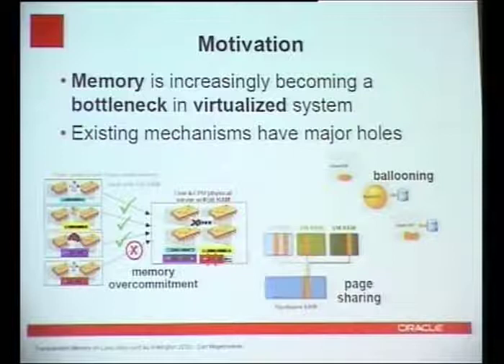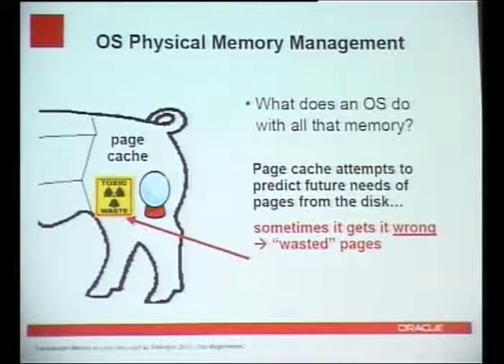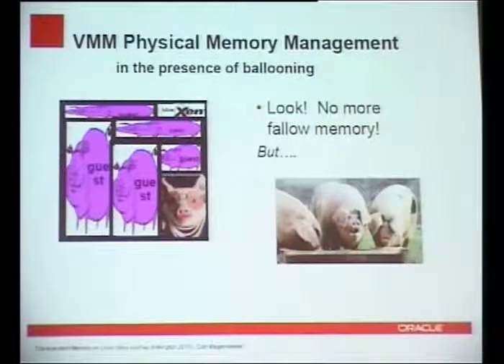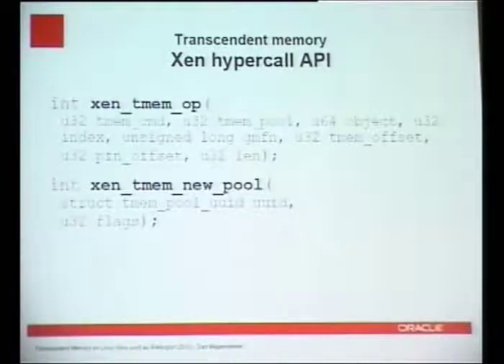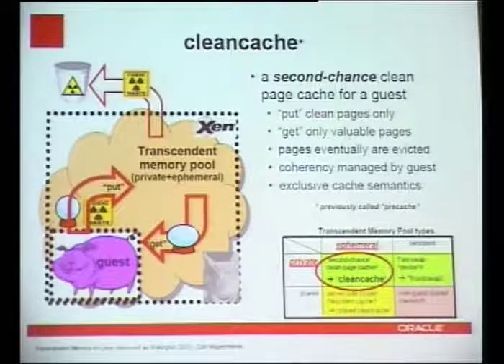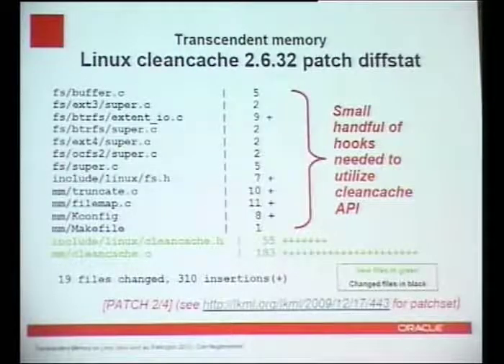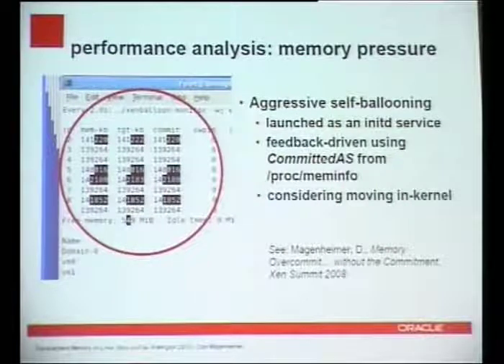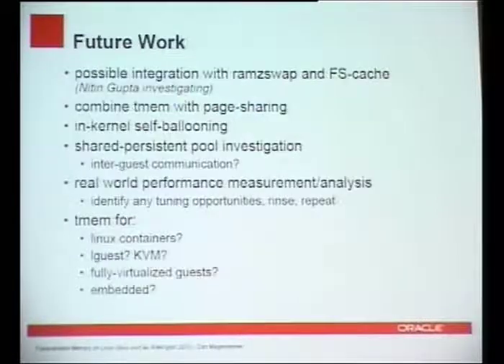Transcendent Memory: A new approach to managing RAM in a virtualized environment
Presenter(s): Dan Magenheimer

Managing a fixed amount of RAM optimally is a long-solved problem in the Linux kernel. Managing RAM optimally in a virtual enviroment, however, is still a challenging problem because: (1) each guest kernel is busy optimizing its entire fixed RAM allocation oblivious to the needs of other guests, and (2) very little information is exposed to the virtual machine manager (VMM) to enable it to decide if one guest needs RAM more than another guest. Mechanisms such as "ballooning" and hot-plug memory (Schopp, OLS'2006) allow RAM to be taken from a "selfish" guest and given to a "needy" guest, but these have significant known issues and, in any case, don't solve the hard problem: Which guests are selfish and which are needy? IBM's Collaborative Memory Management (Schwidefsky, OLS'2006) attempts to collect information from each guest and provide it to the VMM, but was deemed far too complex and attempts to upstream it have so far been rebuffed.Transcendent Memory ("tmem" for short, is a new approach to optimize RAM utilization in a virtual environment. Underutilized RAM from each guest, plus RAM unassigned to any guest ("fallow" memory), is collected into a central pool. Indirect access to that RAM is then provided by the VMM through a carefully crafted, page-copy-based interface. Linux kernel changes are required but are relatively small and not only provide valuable information to the VMM, but also furnish additional "magic memory" (which can be optionally compressed), provide performance benefits, and mitigate some of the issues that arise from ballooning/hotplug. We will introduce tmem and its implementation in the Xen environment, show how tmem can be used, describe the kernel changes required, and demonstrate tmem's advantages.